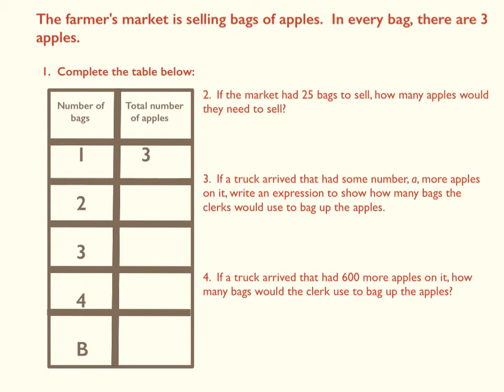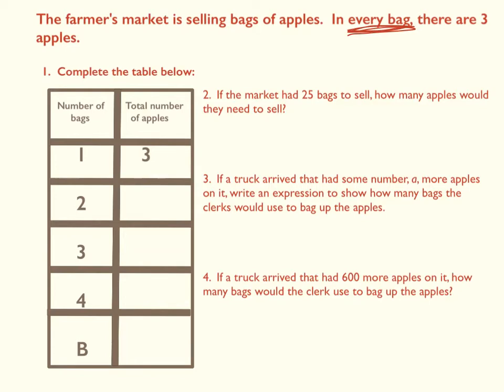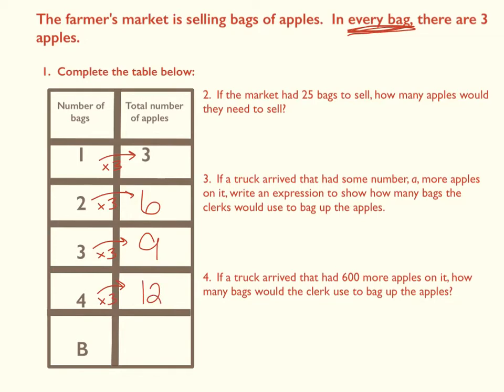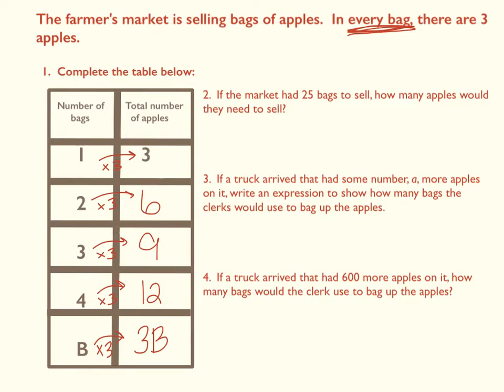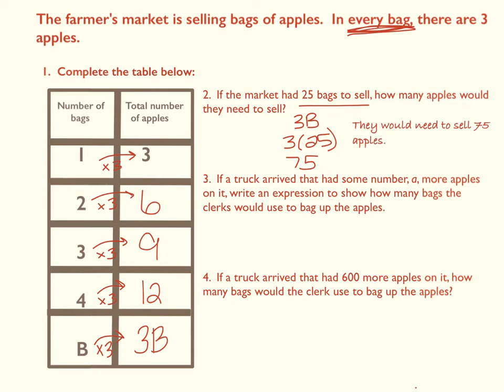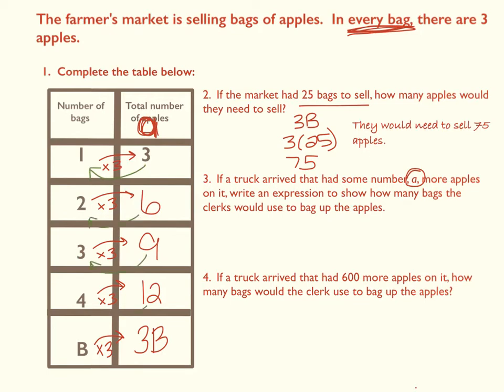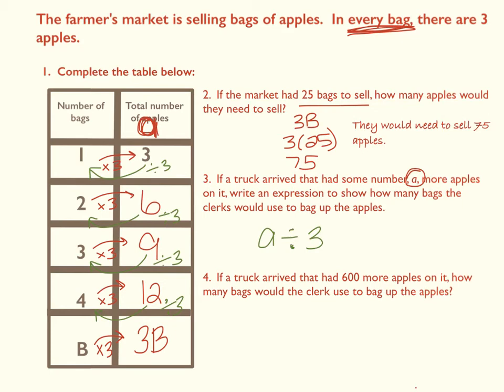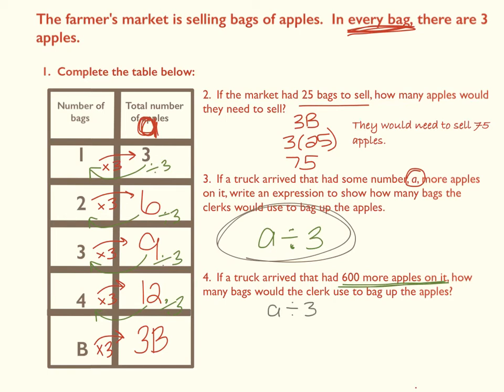Unit 6, Task 16